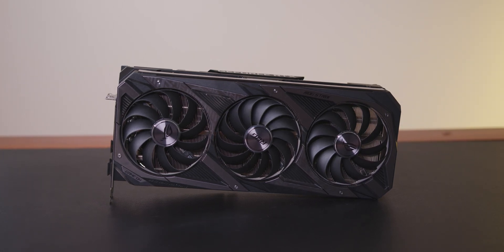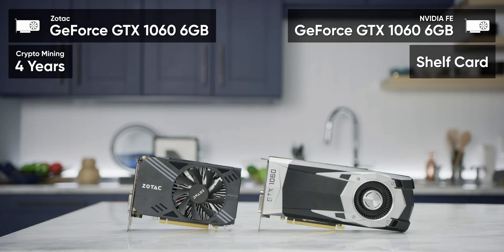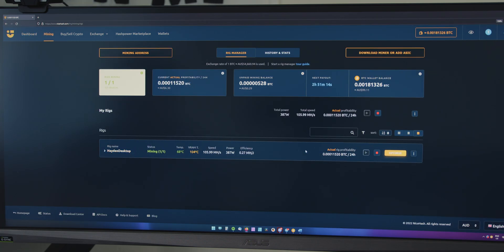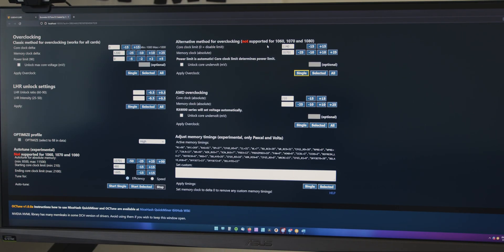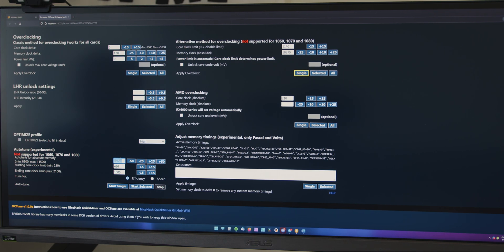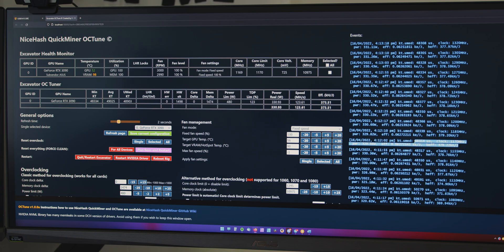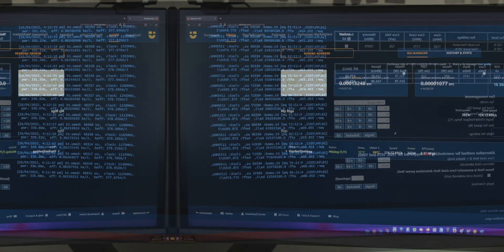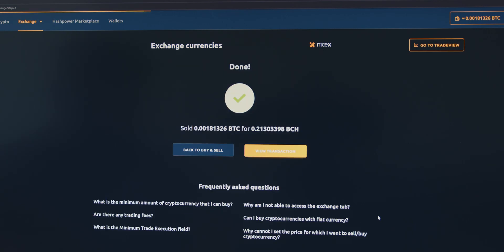How To Mine Ethereum and Overclock Your GPU with NiceHash Quickminer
Mining is something that everyone with a graphics card should be doing. Whether you bought a GPU primarily for gaming, video editing or 3D modelling, you aren’t doing these activities all day every day. That means your GPU is sitting there unutilized when it could be making you passive income.

NiceHash QuickMiner exclusively mines Ethereum with the Daggerhasimoto algorithm. However, NiceHash doesn't pay out in Ethereum, they pay in Bitcoin.

A Camera
Primary Lens
B Camera
B-roll Lens
Vlog Lens
Live Stream Video Switcher

0:00 Intro
0:25 Reasons why you should do mining
0:56 Calculating profitability
1:37 Potential downsides of mining
2:51 How to start mining
3:50 Overclocking profiles for increased performance
5:25 Custom overclocking with OC Tune
6:12 Memory clock
8:00 Core clock
11:06 Final changes
12:49 Statistics and NiceX exchange